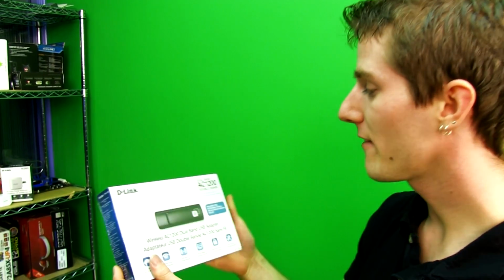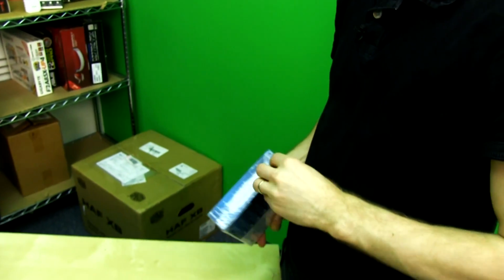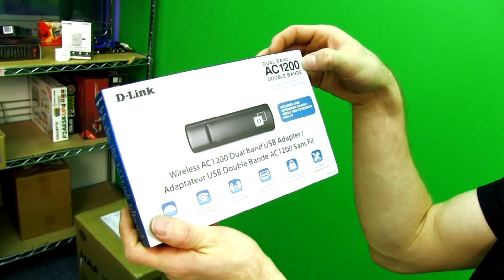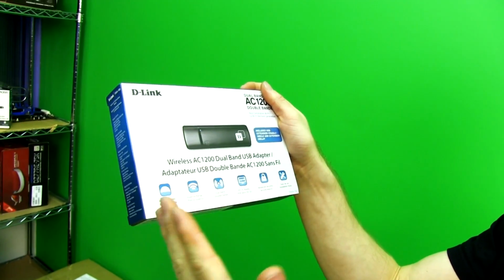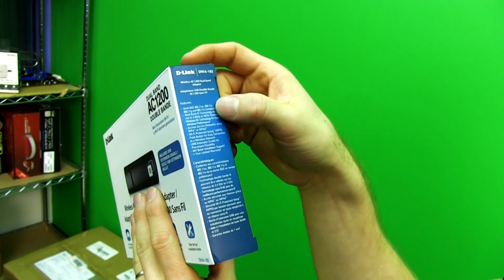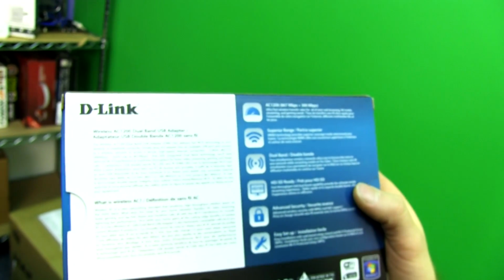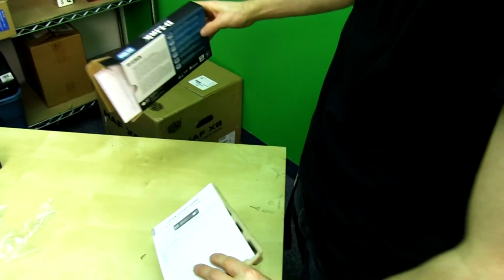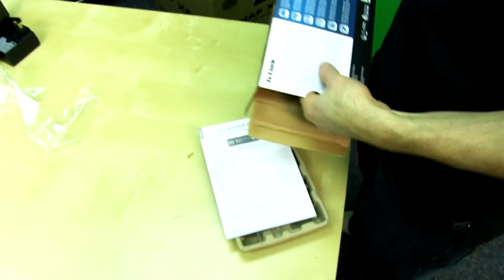D-Link DWA-182 Wireless AC 1200Mbps Wireless USB Adapter Unboxing & First Look Linus Tech Tips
D-Link's DWA-182 is a wireless AC USB adapter that supports the latest wireless standard!!